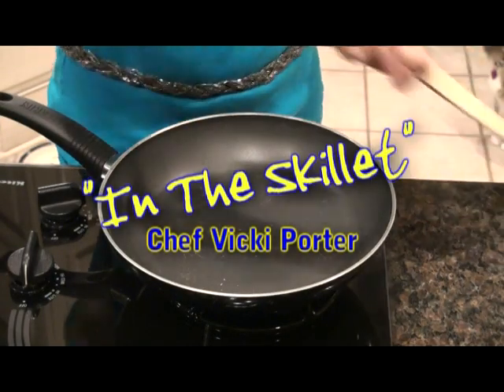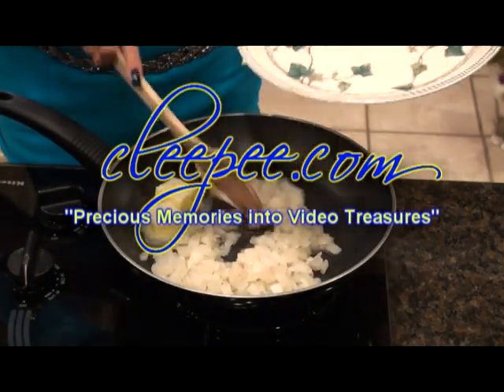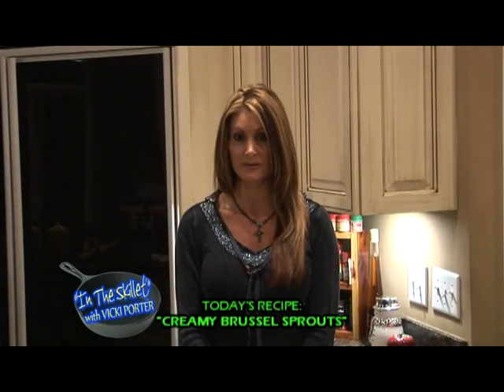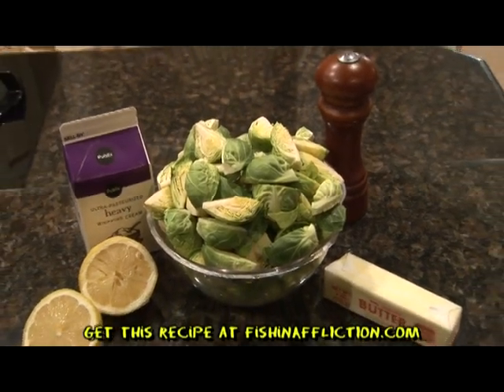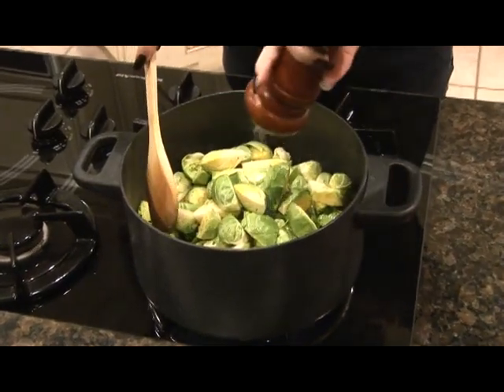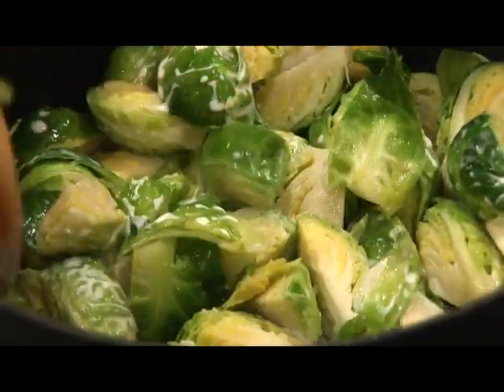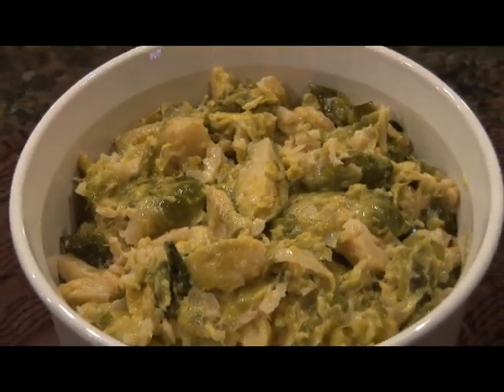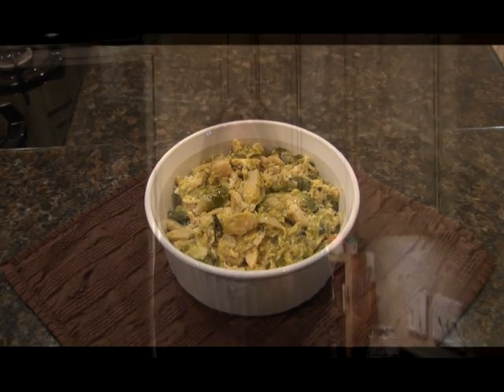In The Skillet #50 "Creamy Brussel Sprouts"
A delicious way to make Brussel Sprouts so even your kids will eat them!